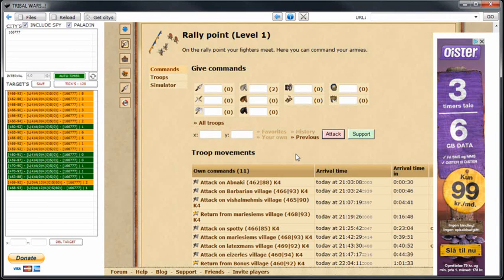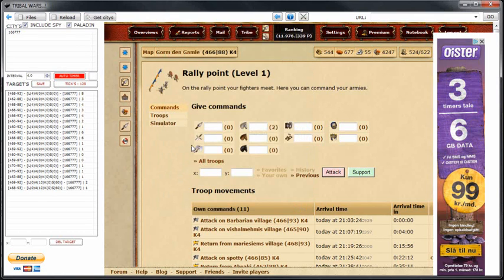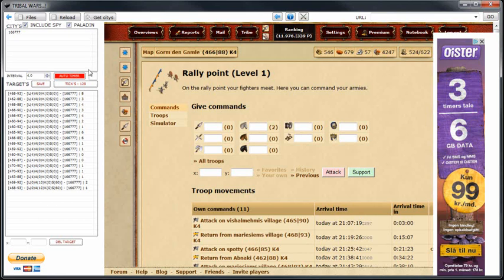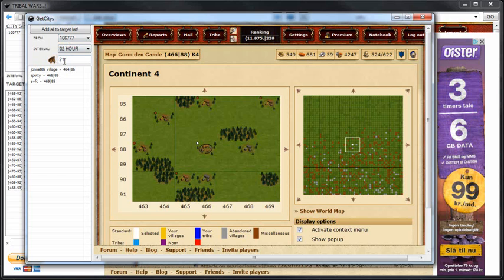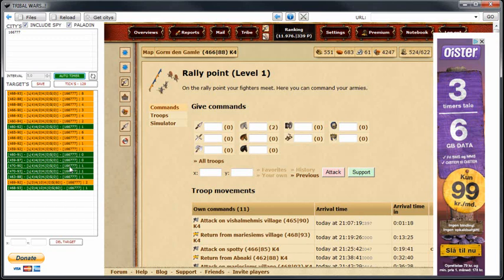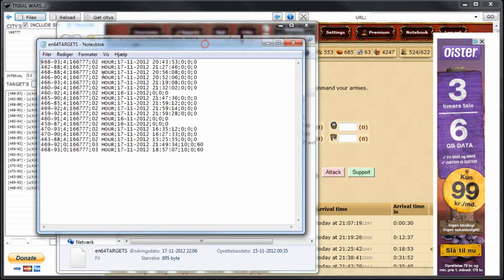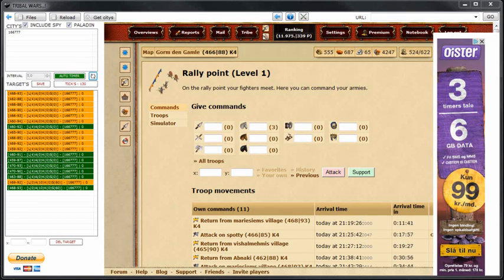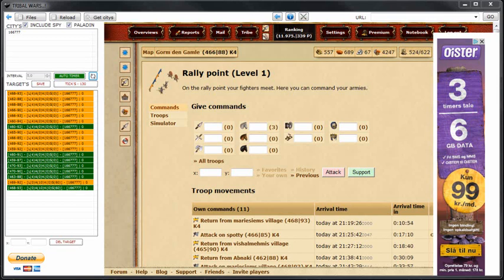Tribal war farming bot update! Download at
Tribal Wars Tool Version 3 now ready!!

This is a video off the update off oure latest version off the farming bot!